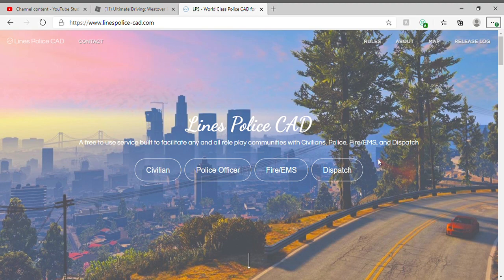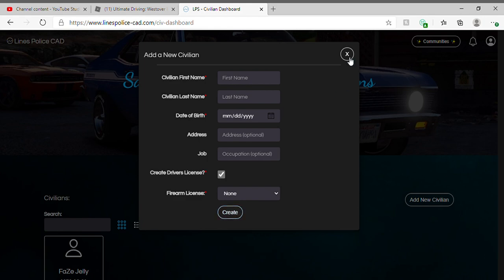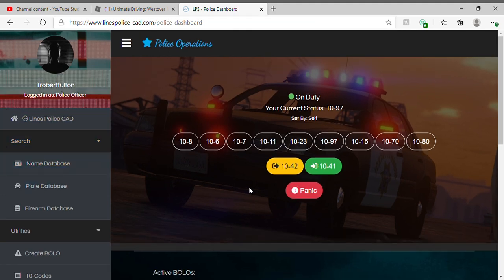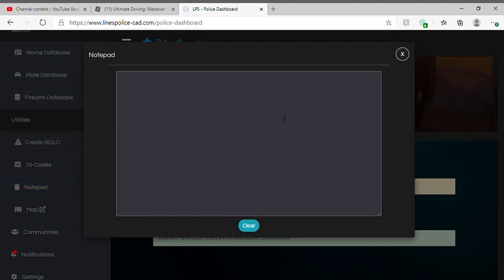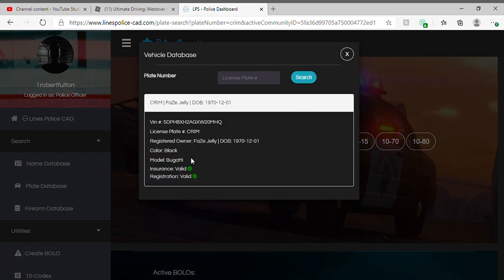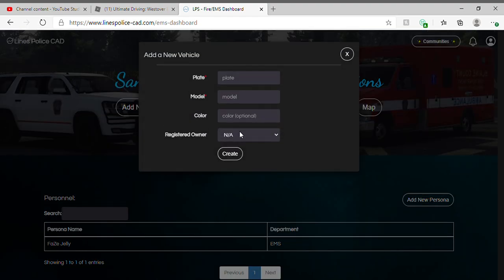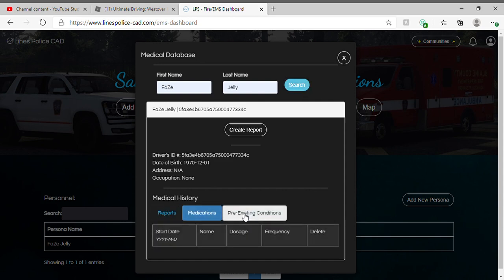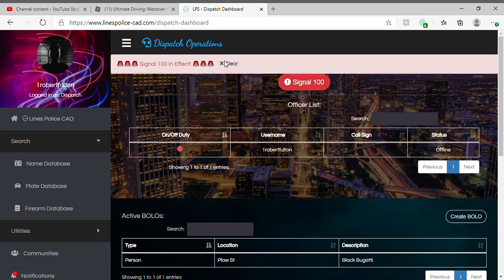My Legit Roleplay Server (CAD)